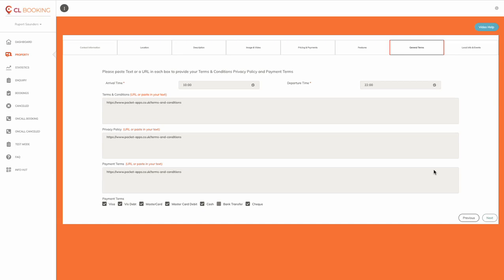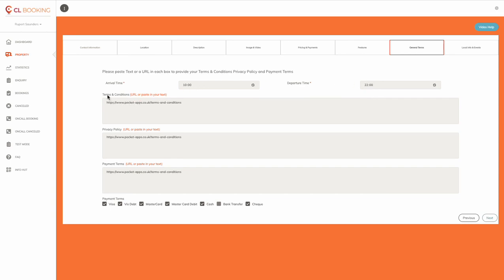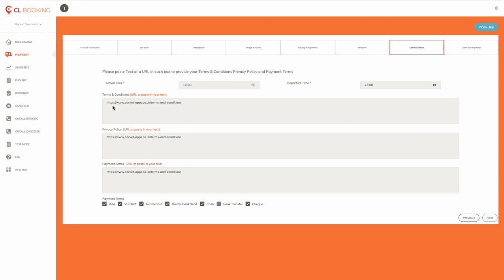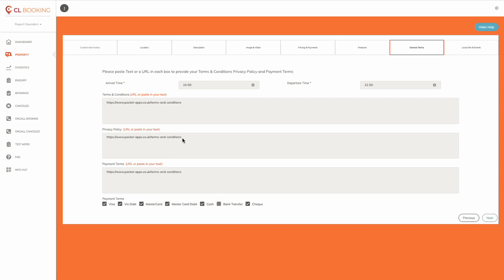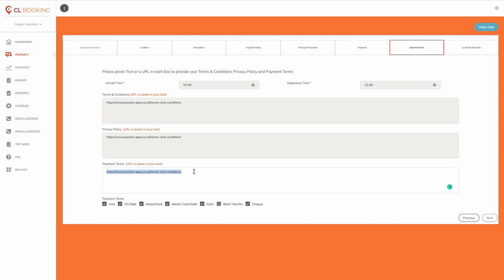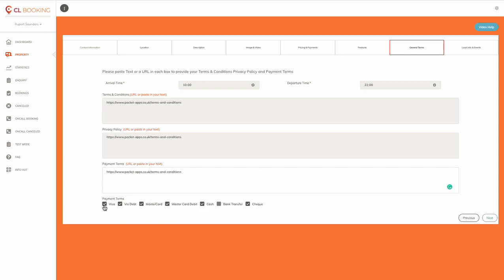Setting Terms & Conditions & Payment methods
Setting Terms & Conditions & Payment methods for clbooking.co.uk